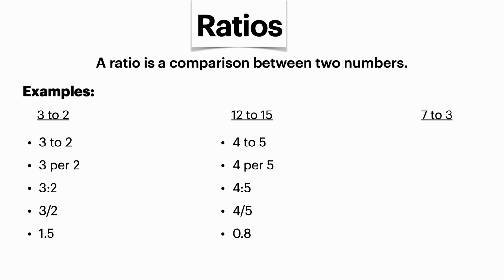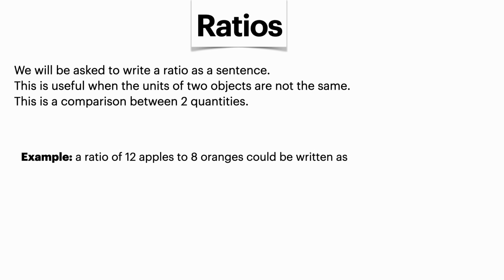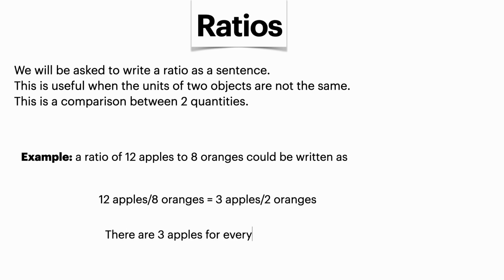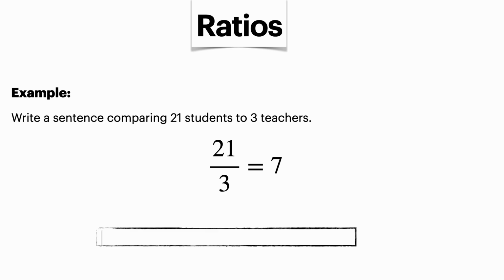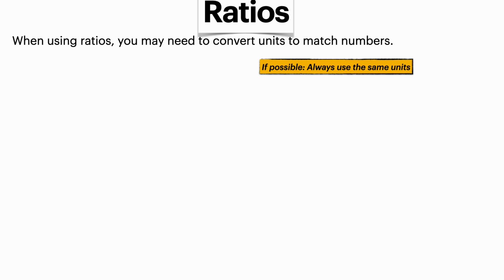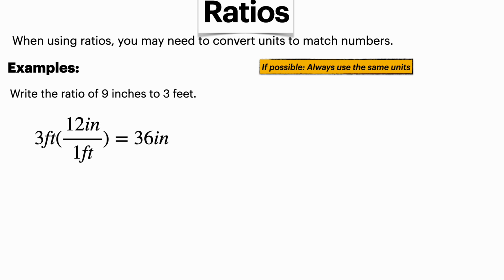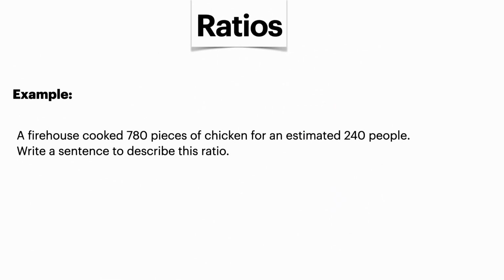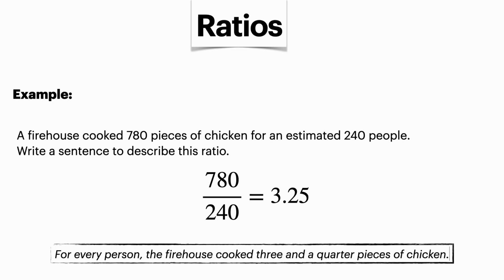Quantitative Reasoning - Ratios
In this video, we explore the concept of ratios — what they mean, how to write them, and how they’re used to compare quantities. You’ll learn to interpret ratios in real-world contexts and understand how they connect to proportions, rates, and per capita measures. Perfect for students in Math 123: Quantitative Reasoning or future teachers reviewing foundational math concepts.